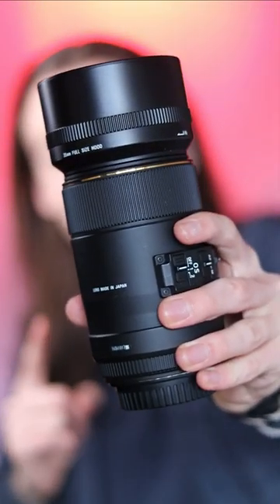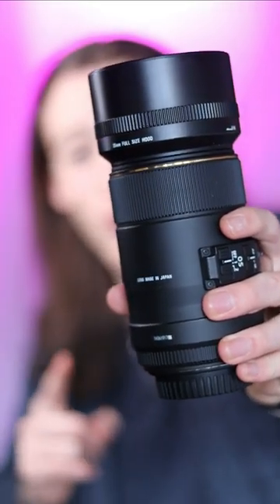The BEST Macro Lens - Sigma 105mm f2.8 Marco lens + Sample Photos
Sigma 105mm f/2.8

The Sigma 105mm lens produces amazing results as you can see! these photos were taken usijg the longer focal length of the lens and low apperture. another advantage is the price at only £329!

My Gear :
Canon 250D
Sigma 150-600mm C
Canon 75-300mm Lens
Canon 50mm f/1.8
Canon 24mm f/2.8
Sigma 105mm f/2.8
DJI Action 2